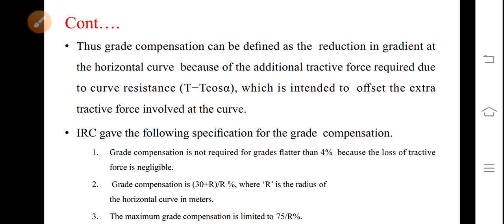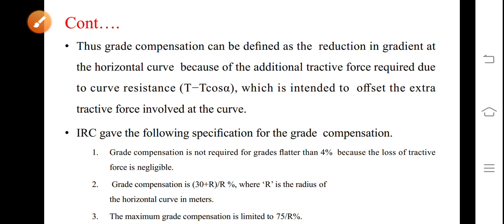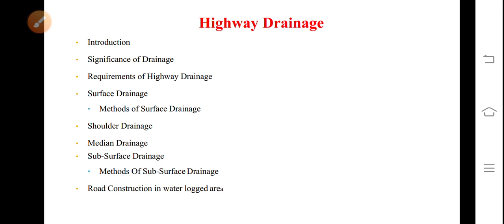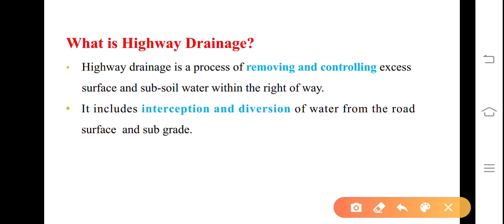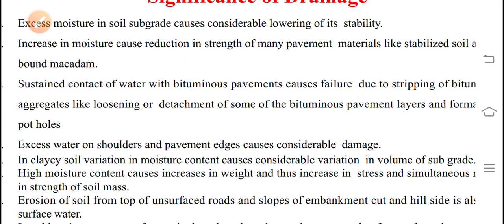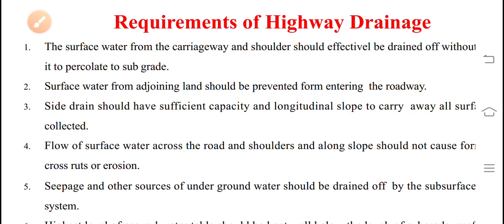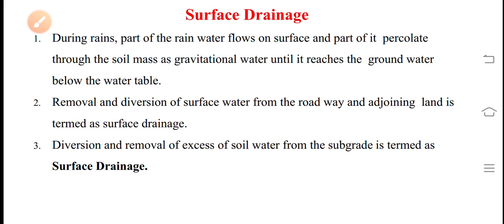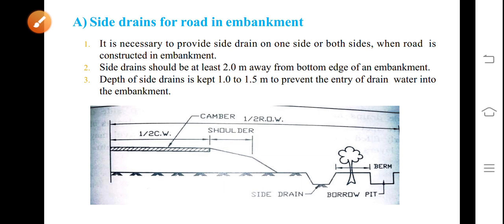Unit 2. L. No. 12: Highway Drainage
Significance of Drainage, Definition of this term, Types and it's function, Requirements of Drainage,